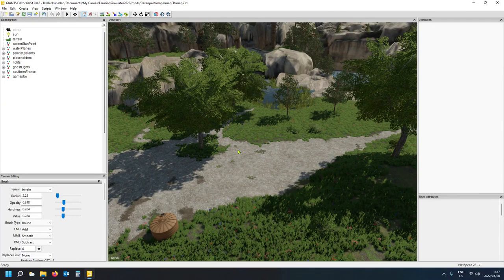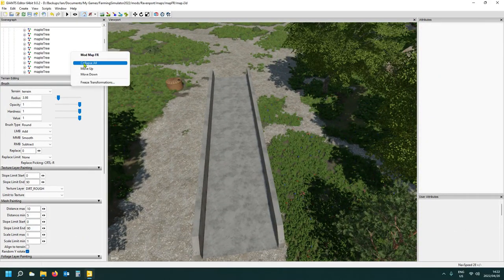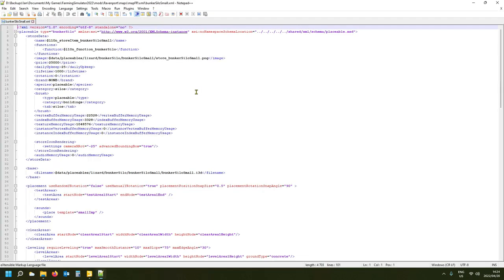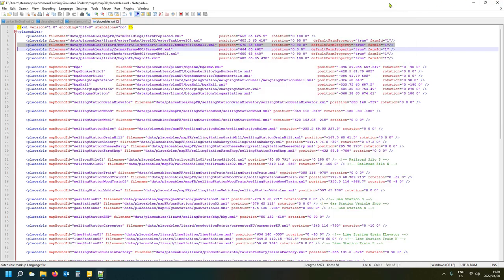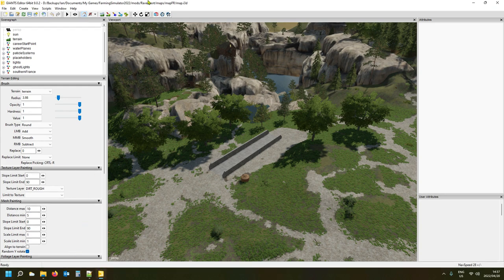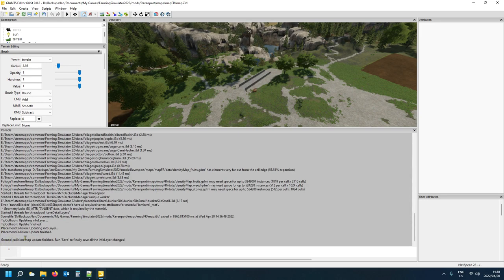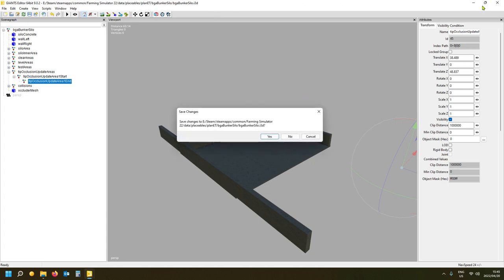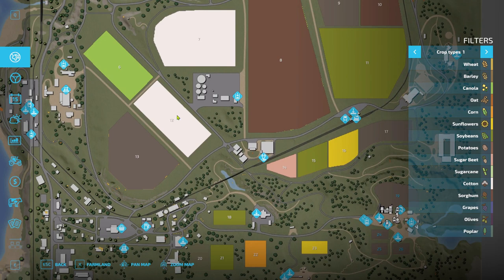How to Add a Custom or STD Bunker to your Map!